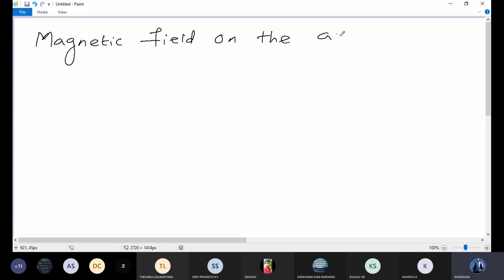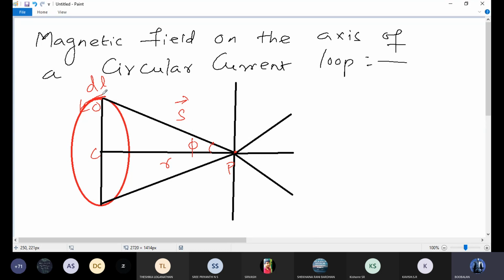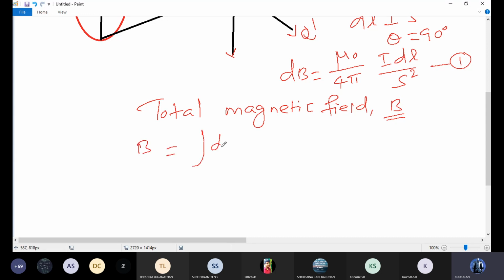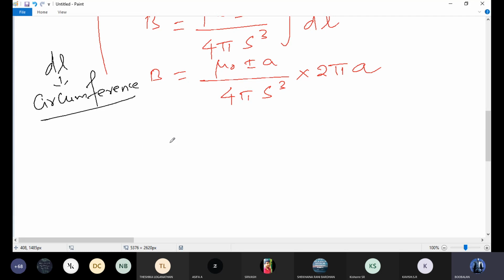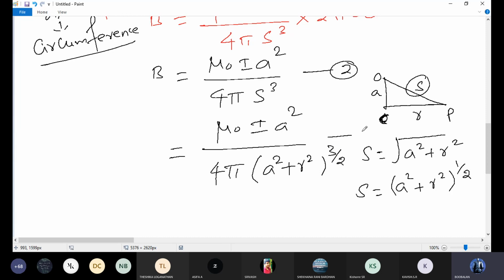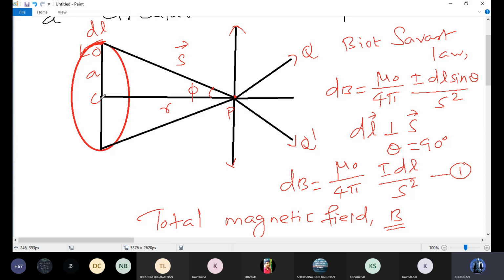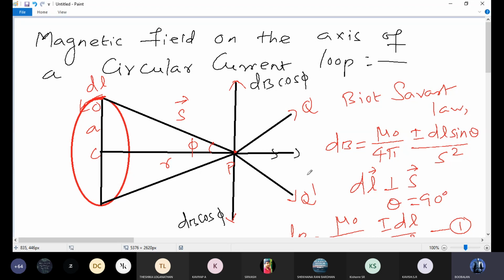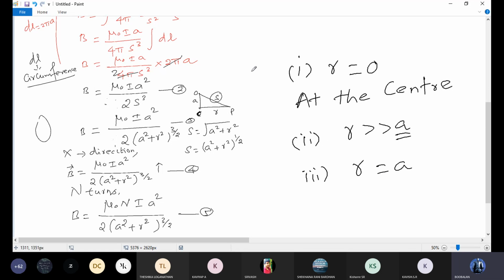GR XII PHYSICS JULY 20210709 062919